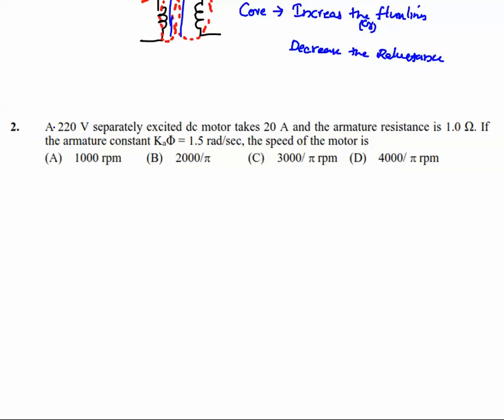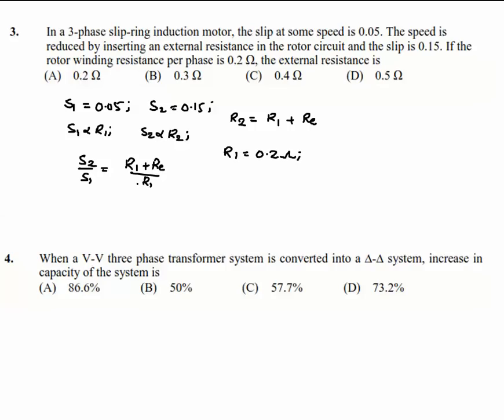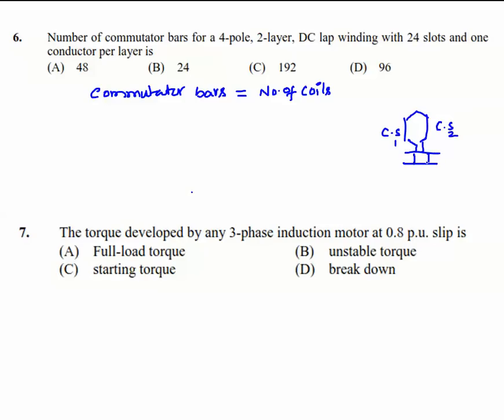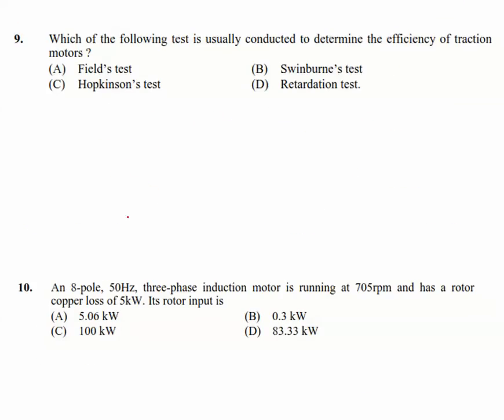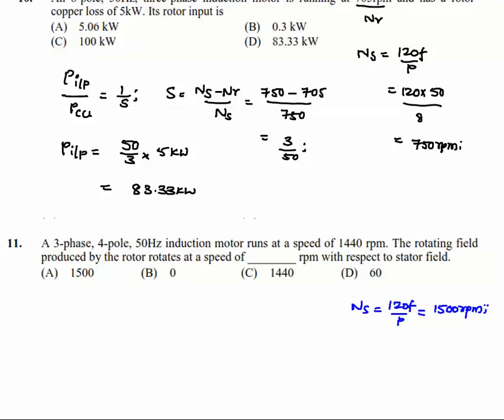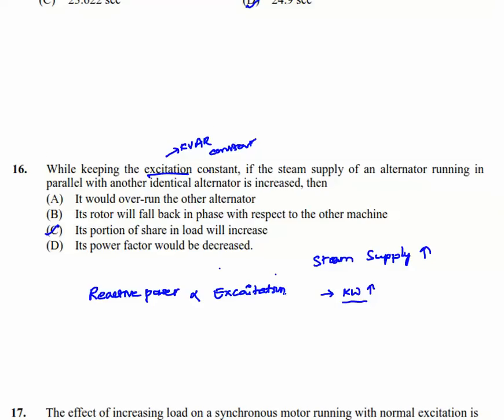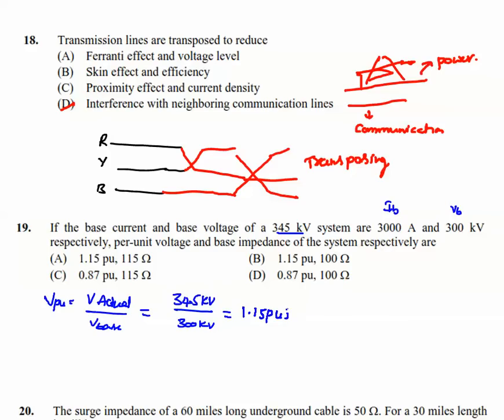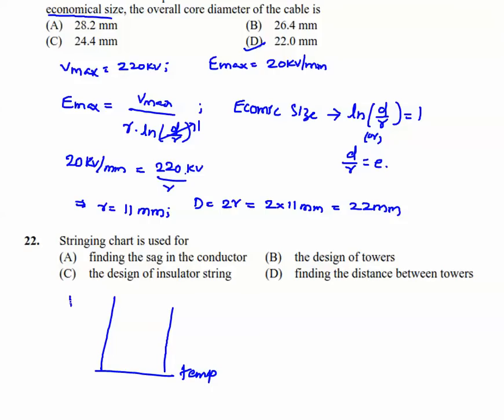APTransco Assistant Engineer (Electrical) Solutions 2017 Part 1